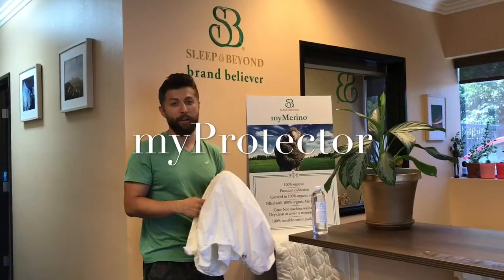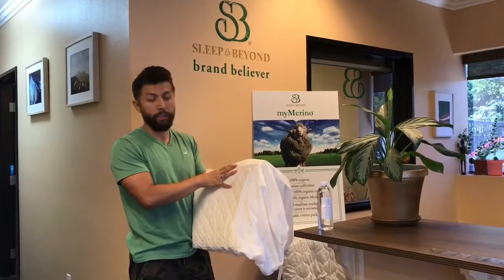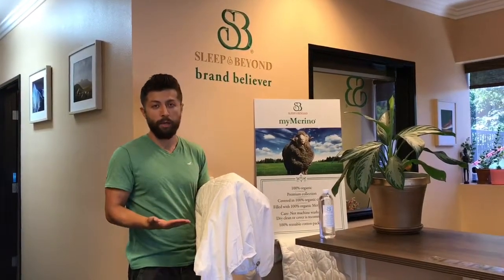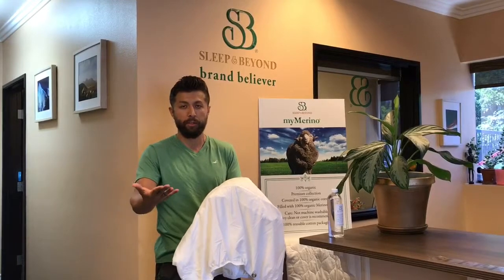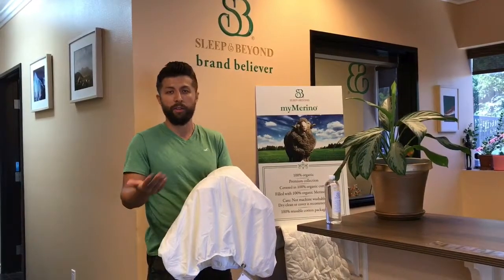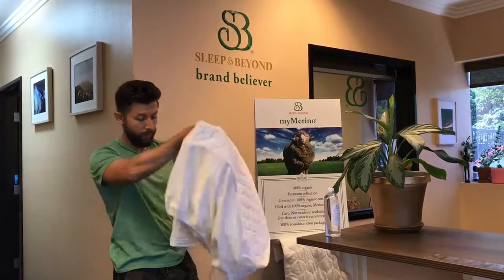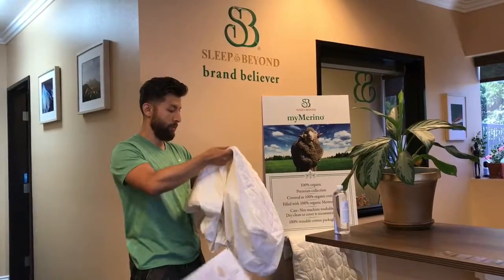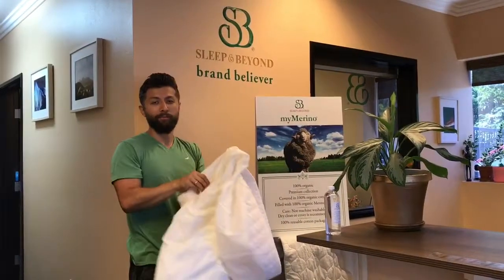myProtector® - mattress protection by Sardor Azimovich Abdullaev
myProtector® is ideal for someone who...

* Is looking to protect their mattress from stains, spills, and bacteria
* Has allergies to down/feathers/polyester and is looking for a healthier alternative choice.
* Has allergies to dust mites, mold and mildew
* Is looking for an eco friendly mattress protector for year-round use.
* Is looking for a long term investment in their quality of sleep and overall health
Key Product Benefits:
* Protects against spills, stains, dust mites, and other bacteria
* Wicks away moisture eliminating cold and clammy feeling. Less time is spent tossing and turning
* Regulates body temperature by ensuring the body gets to a comfortable sleeping temperature quicker
* Helps to prevent overheating or over-cooling during sleep.
* Generous size and deep pocket fit

Size: Crib, Twin, Twin XL, Full, Queen, King, Cal King

Weight: 15 oz/sq. yd.
Fill: 100% washable wool
Cover: 100% natural cotton percale, 270TC Lining/Skirt: 100% waterproof polyester with recyclable TPU, up to 18in

Care: machine washable at warm water and dry on low heat/air dry.
Packaging: Eco-friendly and reusable packaging

Sleep and Beyond
Sleep & Beyond
mattress topper
mattress protector
wool blanket
down alternative comforter
waterproof mattress pad
waterproof mattress protector
latex pillow
organic cotton
organic cotton sheets
silk comforter
organic bedding
organic sheets
lightweight comforter
sleepandbeyond
organic pillows
organic pillow sets
organic linens
organic bedding
Woolmark
wool mattress topper
hypoallergenic pillows
organic duvet covers
wool comforter
organic duvet covers
wool pillows
organic comforter
organic cotton mattress
organic mattress topper
wool mattress pad
mypad
organic mattress pad
tropical comforters
organic cotton duvet cover
hypoallergenic bedding
hypoallergenic comforter
hypoallergenic sheets
organic cotton comforter
organic bed sheets
organic sheet sets
organic cotton bedding
adjustable pillow
organic cotton mattress pad
organic mattress protector
best organic cotton sheets
best organic sheets
my protector
wool sheets
organic bedding sets
organic cotton mattress topper
organic cotton sheet set
organic wool mattress
organic wool mattress topper
top mattress toppers
wool mattress protector
organic cotton bed sheets
wool topper
mattress pads and toppers
organic cotton pillow cases
organic wool mattress pad
wool bed topper
organic cotton pillowcases
washable wool comforter
cotton sateen sheet set
organic cotton sheets sale
organic fitted sheet
Sarvar Azimovich
organic sheets queen
duvet cover organic
mattress pillow toppers
merino wool comforter
organic cotton duvet cover king
organic cotton fitted sheet
organic cotton king sheets
organic cotton queen sheets
organic mattress pad king
organic sateen sheets
organic sheet set queen
merino wool mattress pad
merino wool mattress topper
organic pillow covers
organic wool mattress protector
organic wool topper
mattress topper organic
mattress topper wool
merino wool pillow
organic cotton comforter sets
organic cotton sateen sheets
organic king sheet set
organic wool duvet
toppers mattress
Sarvar Abdullaev
washable wool mattress pad
wool pillows organic
certified organic cotton sheets
cotton organic
Sarvar
cotton organic sheets
mattress pads & toppers
memory pad mattress toppers
merino wool bedding
organic cotton flat sheet
organic cotton pillow covers
organic fitted sheet queen
organic fitted sheets
organic king sheets sale
organic merino wool
organic queen duvet cover
pillow organic
Sardor
wool mattress pad washable
wool topper mattress
wool toppers for mattresses
cotton pillow
Sardor Azimovich Abdullaev
mattress and pillow protectors
mattress pad wool
bed sheets
merino mattress
merino sheep
kyrgyzstan
merino mattress topper
merino wool mattress
merino wool bedding
Sarvar Azimovich Abdullaev
merino wool topper
mytopper
vivatex
natural cotton
organic cotton and wool mattress
organic cotton collection
viva tex
organic cotton fitted sheets
organic cotton
Sardor Abdullaev
organic cotton wool
organic flannelette sheets
pillow
india
sheep mattress topper
sheet set
Sardor Abdullaev Azimovich
washable wool mattress topper
wool filled mattress topper
mycomforter
Sardor Azimovich
mydual pad
mymerino comforter
mymerino pillow
mymerino topper
mywoolly pillow
mywoolly pillow case
pillowtop